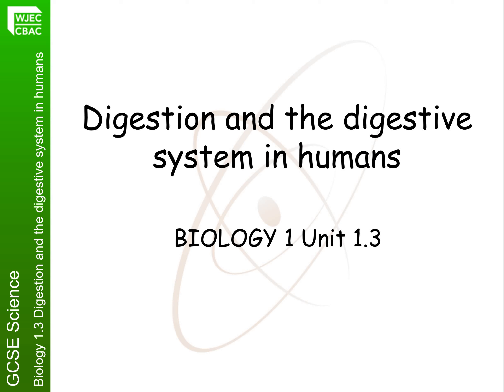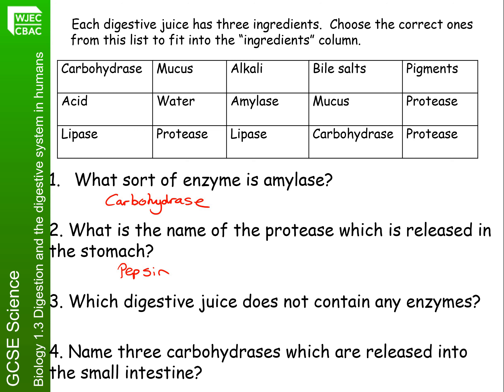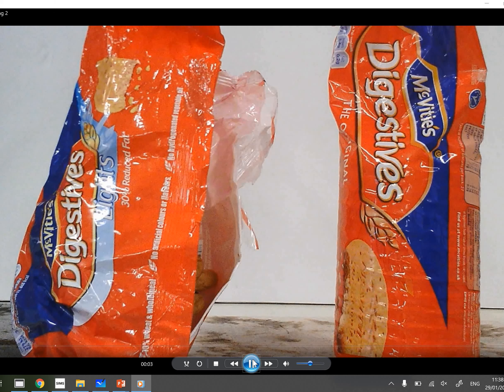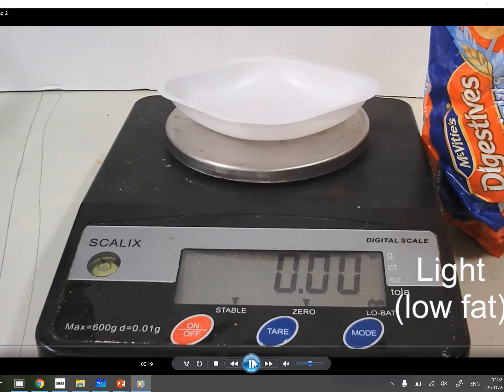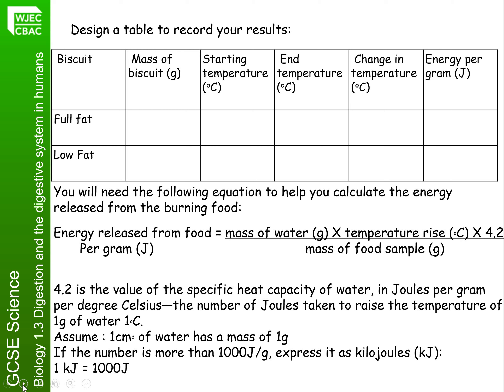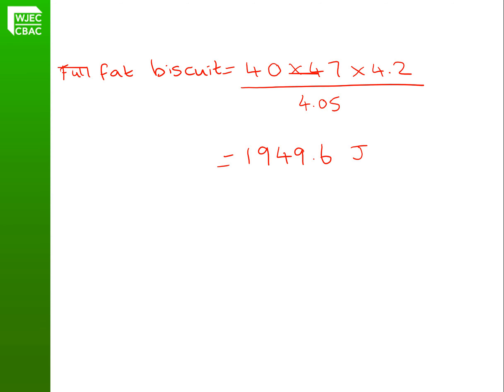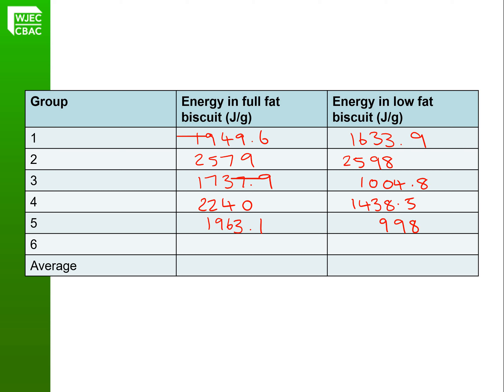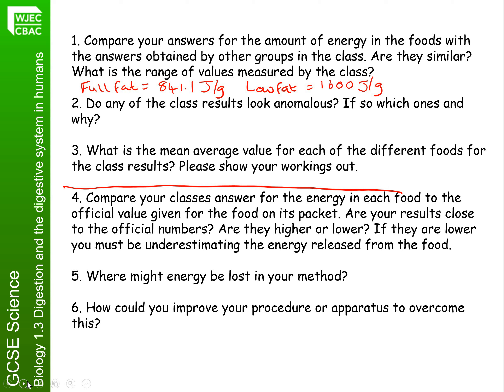Science Biology Year 10 B1.3 Lesson 6 Burning food investigation